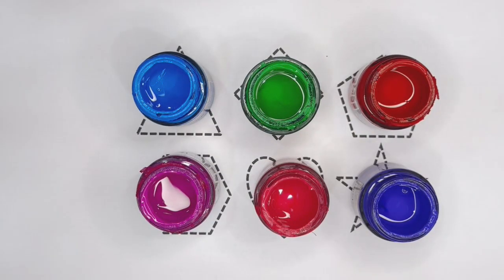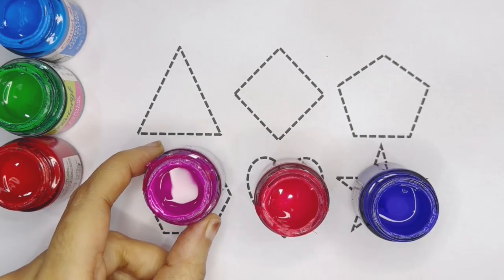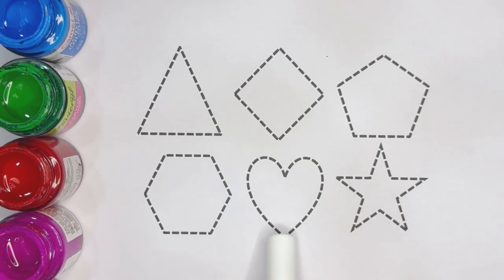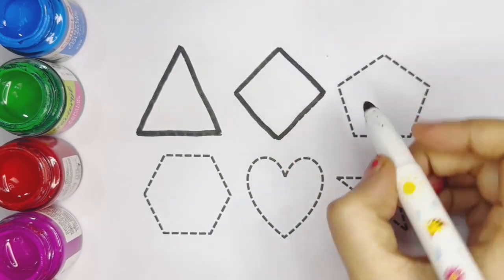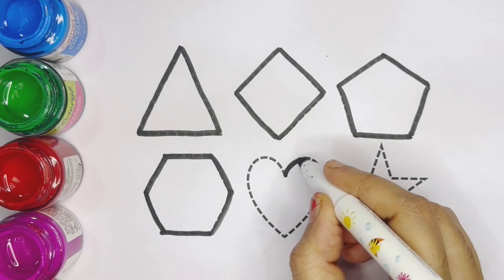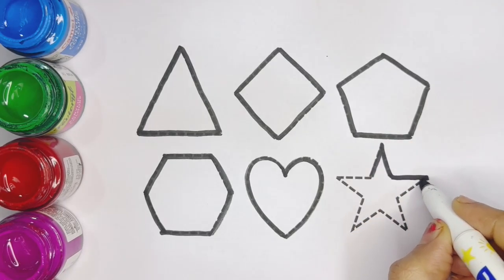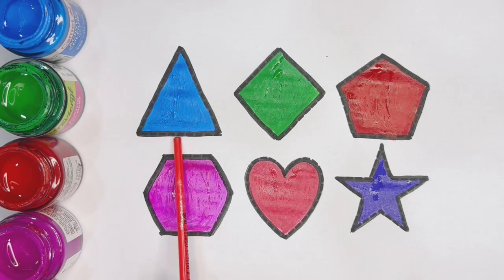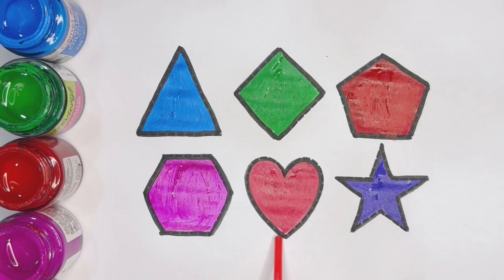2D Shapes for Kids 🔺🔵🟨 | Learn Circle, Square, Triangle & More | Preschool Learning PT-16